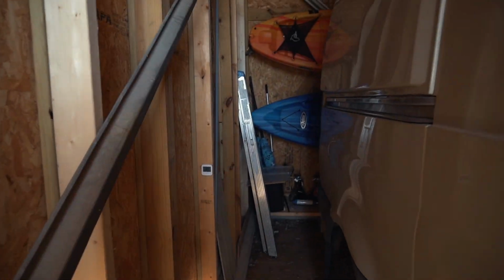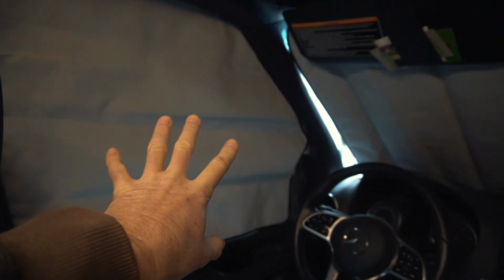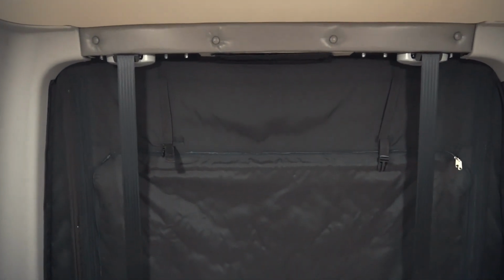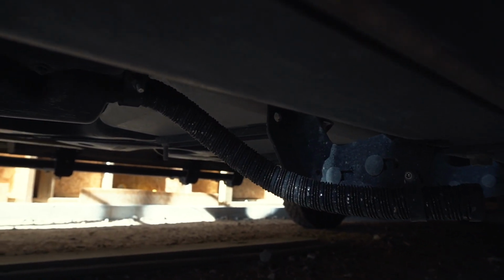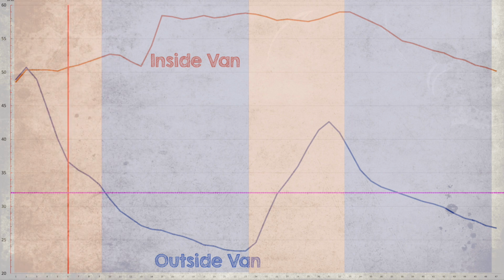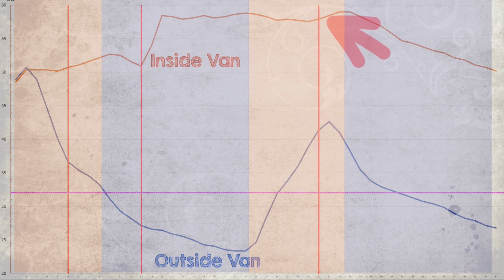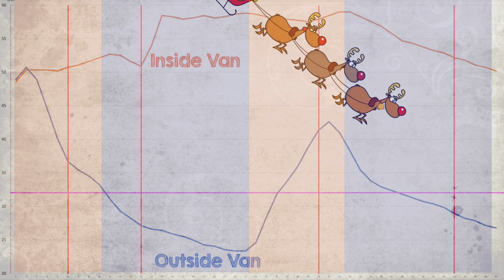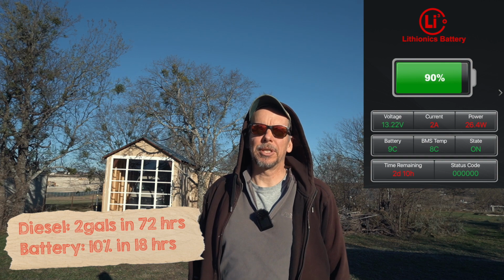Testing the Timberline Heater | Winnebago Revel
Winter Storm Elliott brought some colder temps to Texas. Time to winterize the van...or keep it warm using the Timberline Hydronic Heater...

Not sponsored in any way...I really like this wireless, long-range thermometer